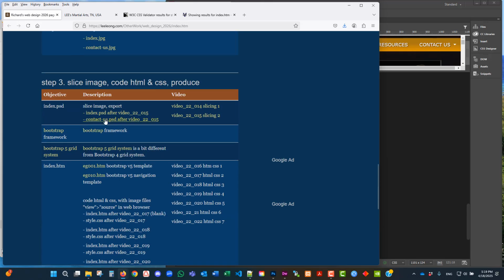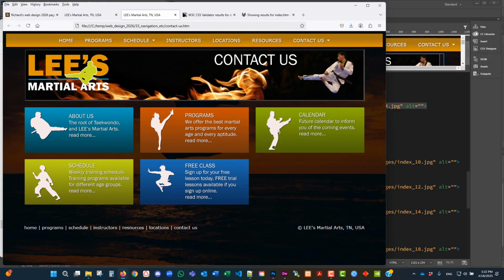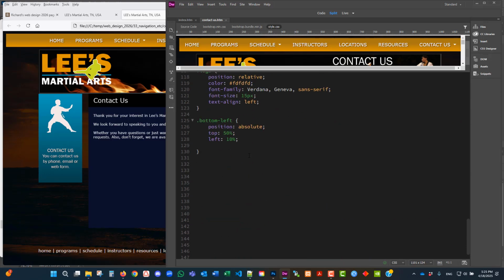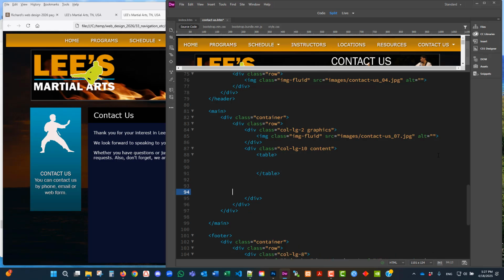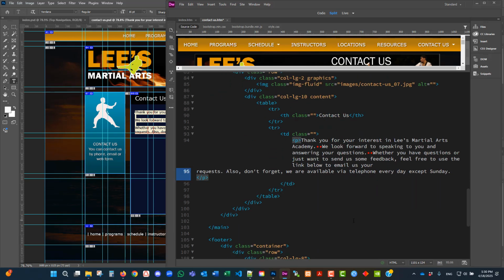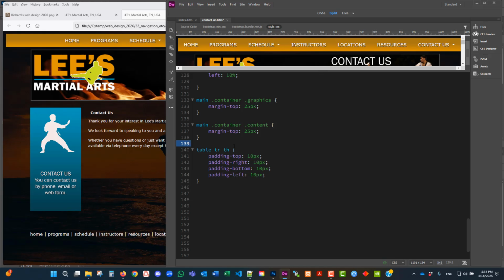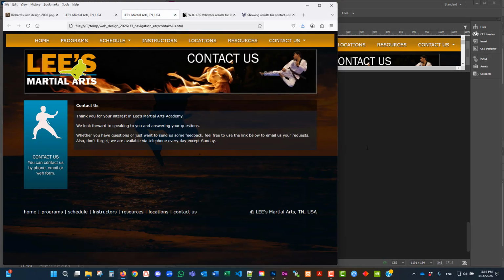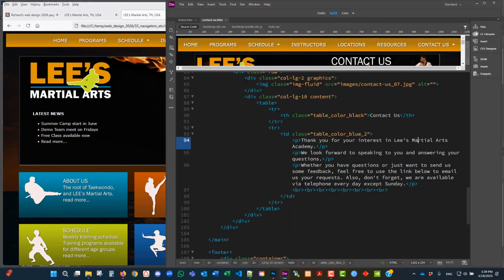Tutorial web design 2026 - 023 html css 8